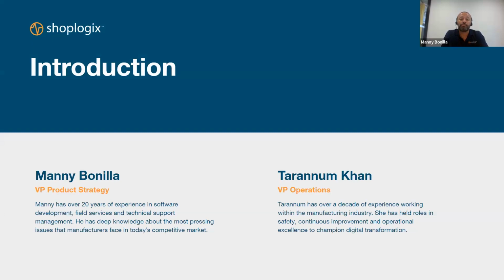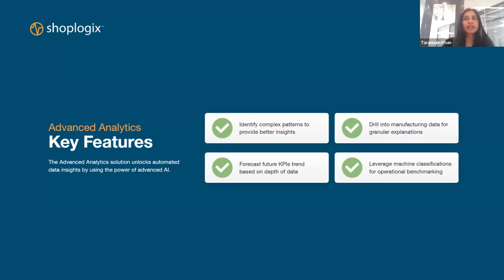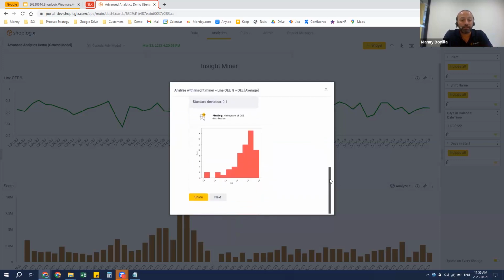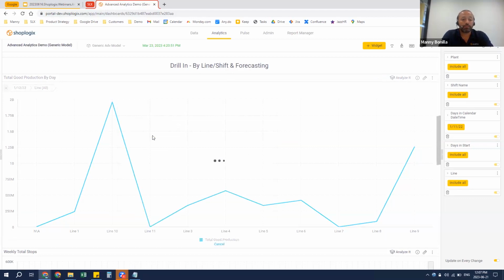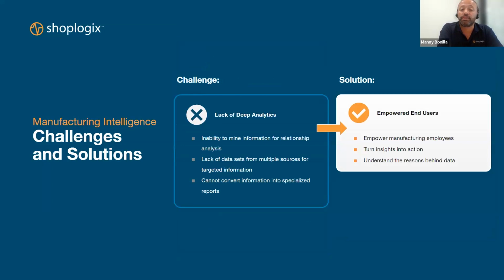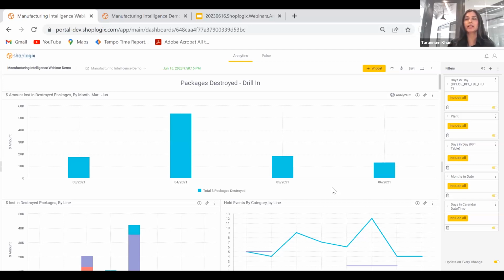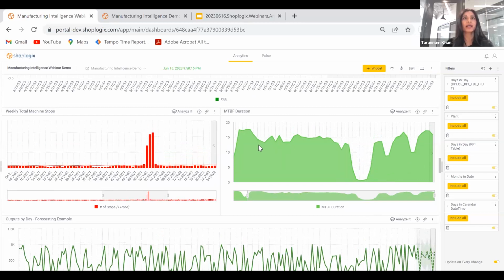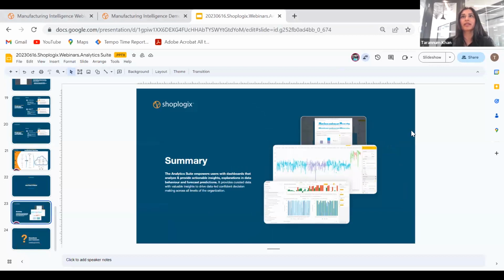Shoplogix Analytics Suite Webinar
In this webinar, VP of Product Strategy Manny Bonilla and VP of Operations Tarannum Khan share insights on how to achieve operational excellence through discovering untapped opportunities on the manufacturing floor. They delve into Shoplogix’s Analytics Suite offerings, which include Advanced Analytics and Manufacturing Intelligence.